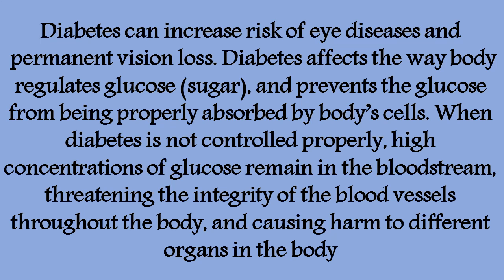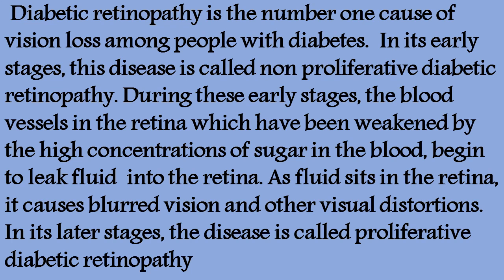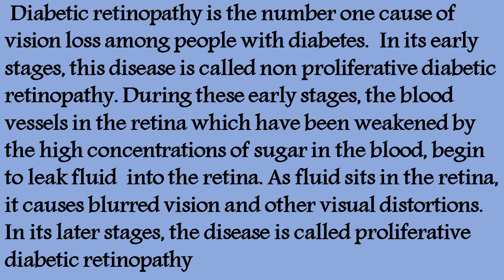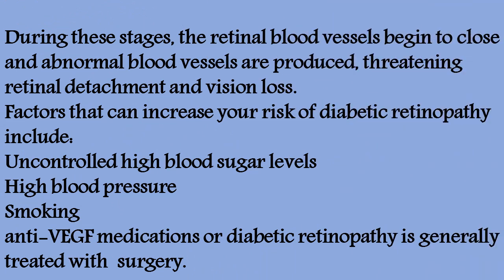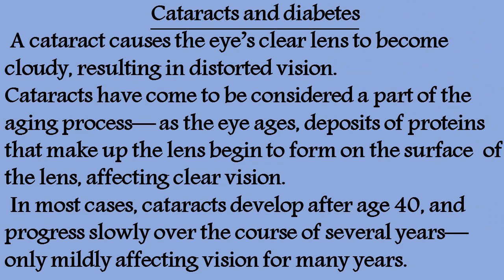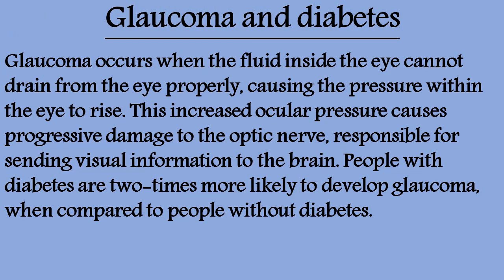How diabetes can affect your vision?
Diabetic retinopathy is an eye condition that can cause vision loss and blindness in people who have diabetes. It affects blood vessels in the retina (the light-sensitive layer of tissue in the back of your eye).
 If you have diabetes, it’s important to get a comprehensive dilated eye exam at least once a year. Diabetic retinopathy may not have any symptoms at
first — but  finding it early can help you take steps to protect your vision.
Managing your diabetes — by staying physically active, eating healthy, and taking your medicine — can also help you prevent or delay vision loss